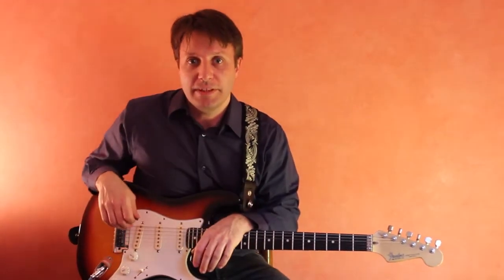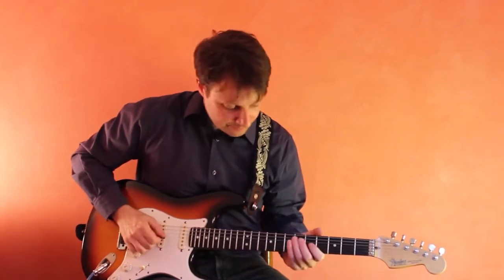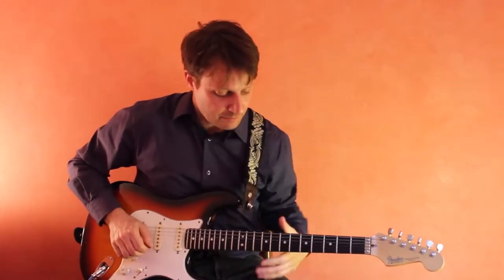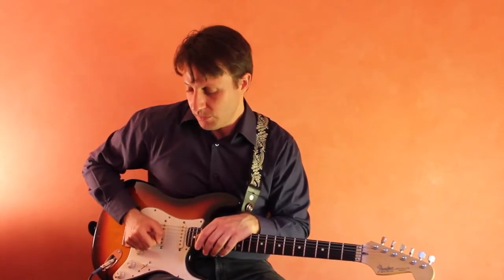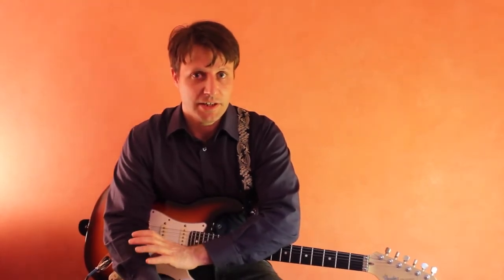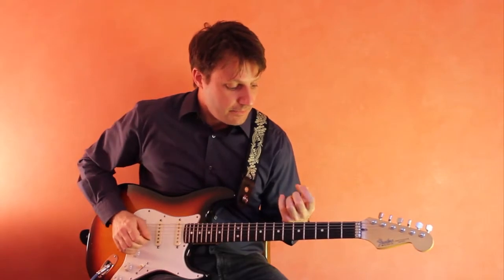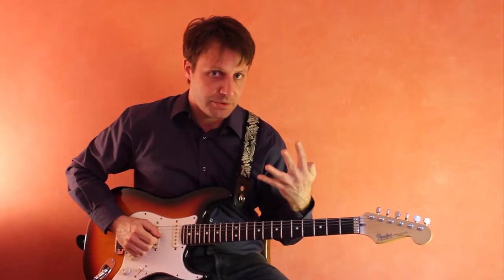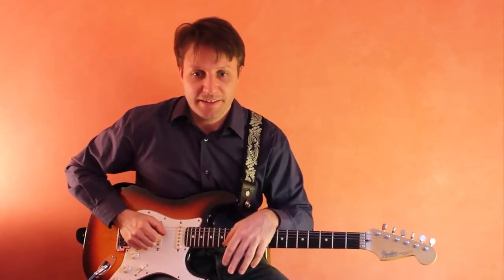Video Lesson 6: Alternate Picking from Beginner Rock Guitar Lessons